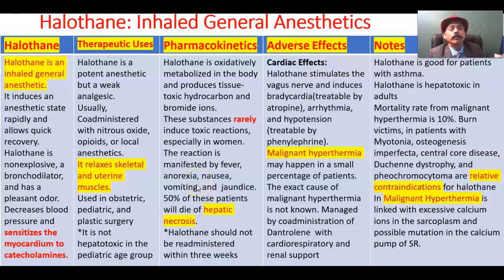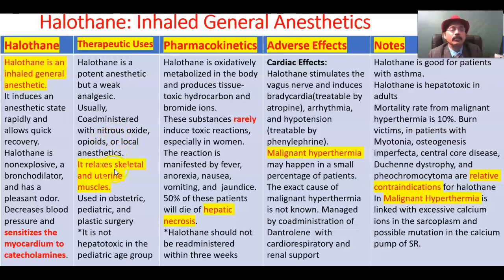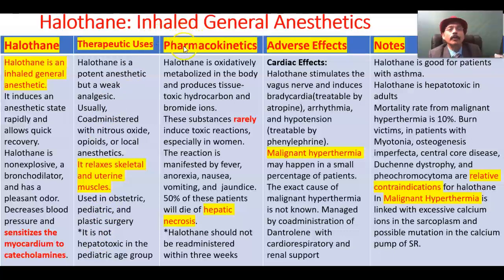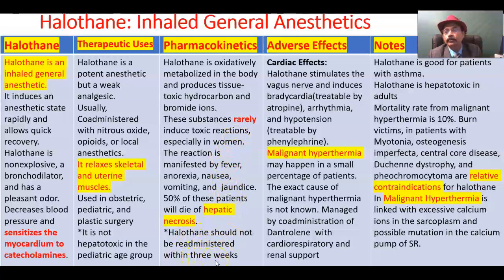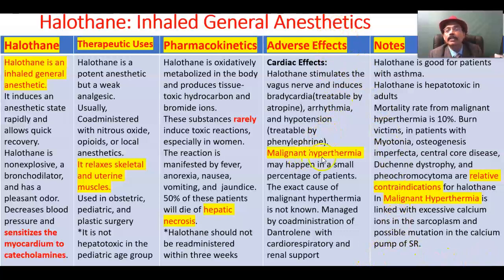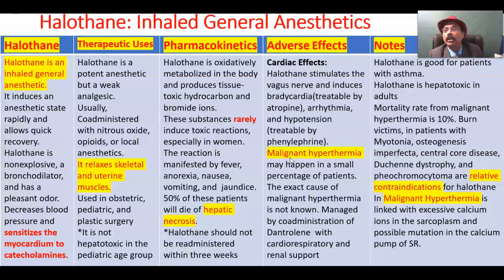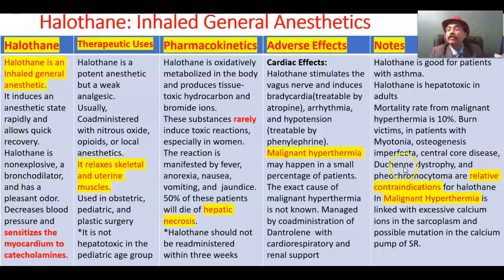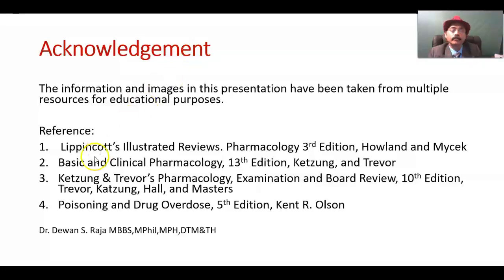Halothane: Inhaled General Anesthetics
Therapeutic Uses
Pharmacokinetics
Adverse Effects
Malignant Hyperthermia
Contraindications
Notes